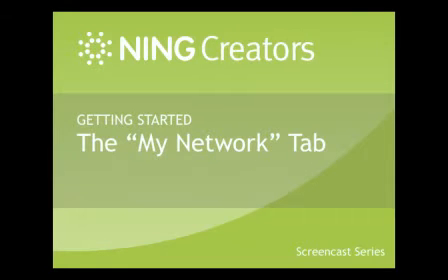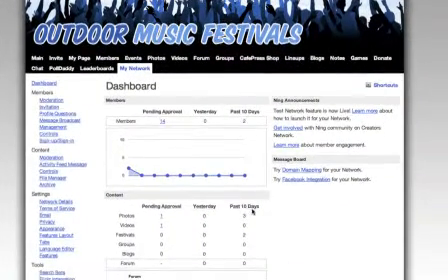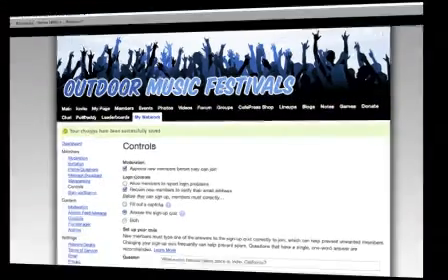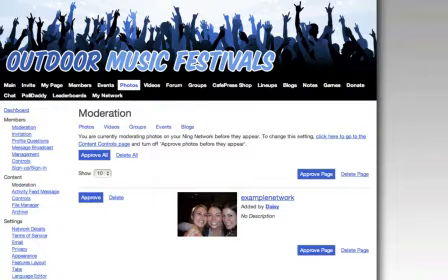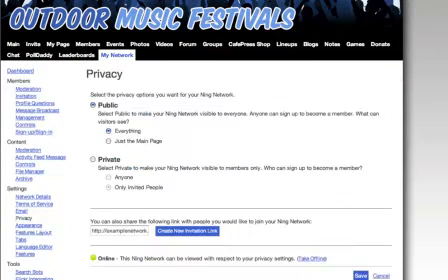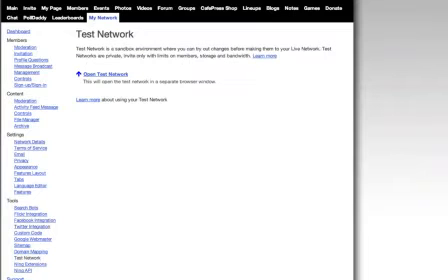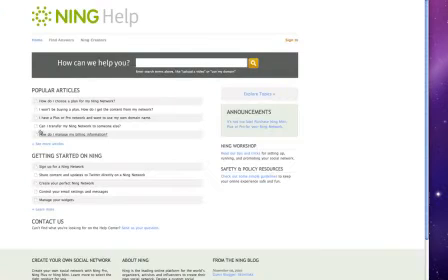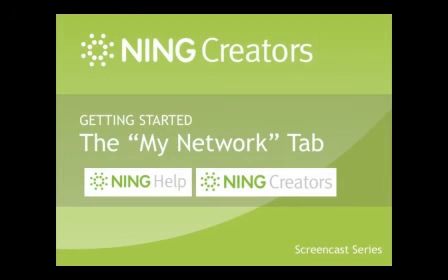Getting Started: My Network Tab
In our Getting Started Screencast series, we'll give an overview of important features and functions you'll need to build your network.

In this Screencast, we cover the My Network Tab.